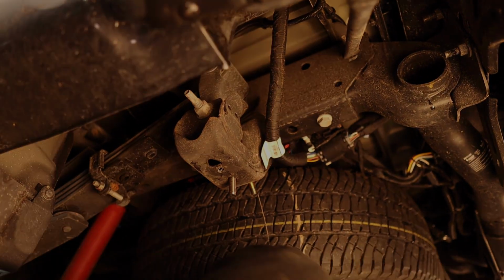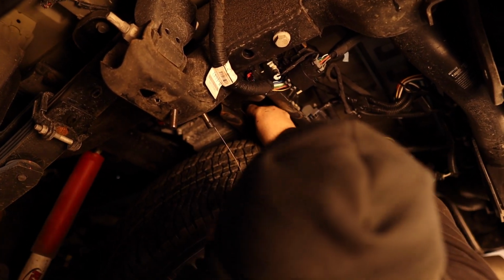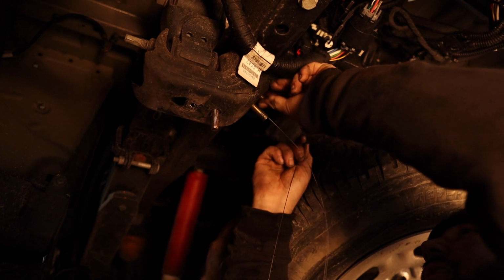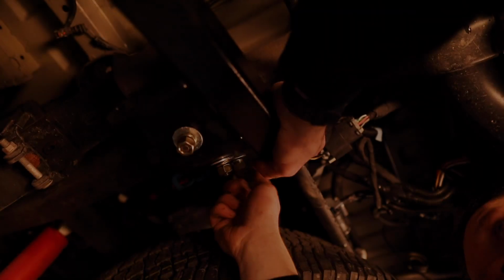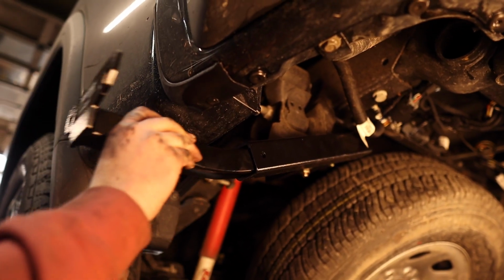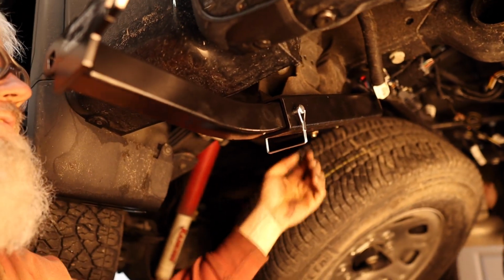How to Install C3221/C3222 | Chevy/GMC 2500/3500 Rear Tie Downs by Torklift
This video will go over how to install rear Tie Downs on your Chevy!
Remember to use our fitment guide to make sure you are getting the correct part before making a purchase